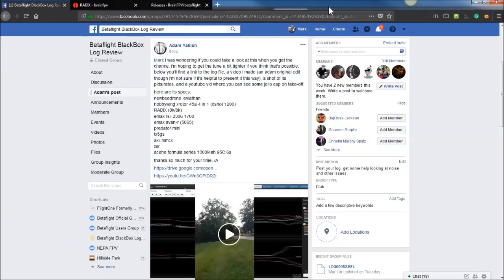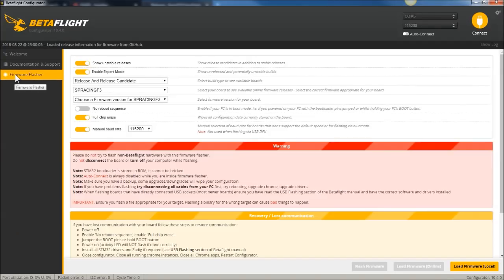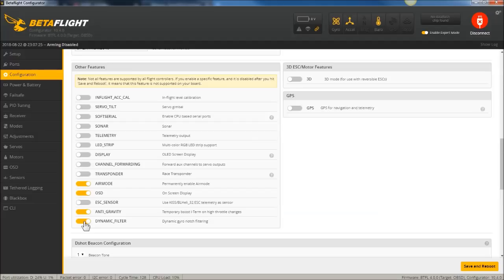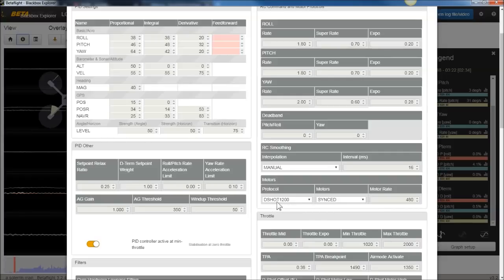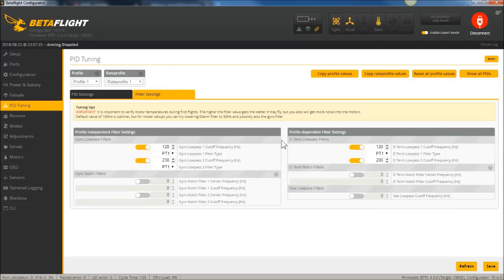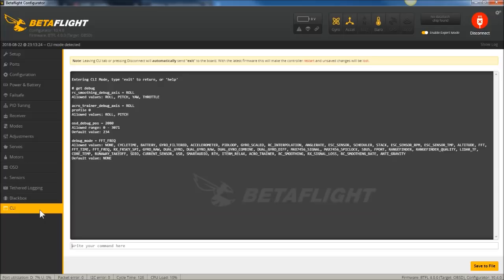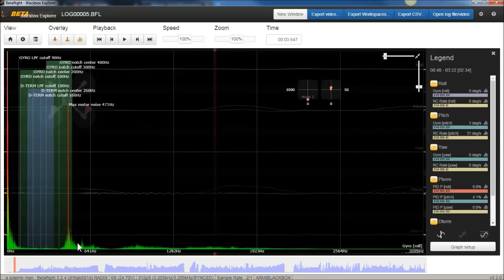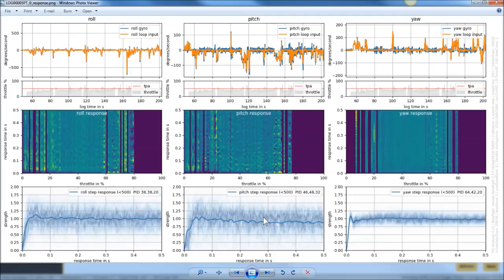2018.08.22-Solemn Man with Gen Log Review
Blackbox trace tips:
• Roll: trace to + is to RIGHT
• Pitch trace to + side is to FRONT
• Yaw: trace to + is to LEFT
“h” key to show header information
“s” key to toggle smoothing off/on
“x” key to toggle expo.
“i” key for set start
“o” key to set end
 “m” key for marked point (to measure delay and frequencies of noise)
Shift+ 0 to 9 to save view
0 thru 9 to recall saved view